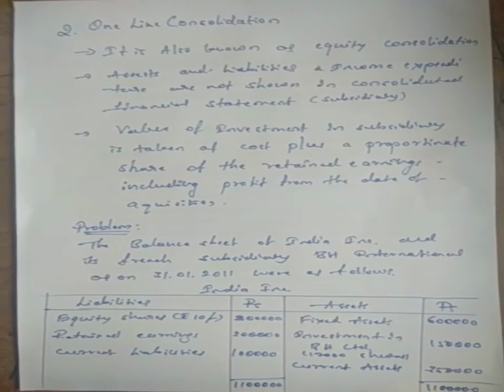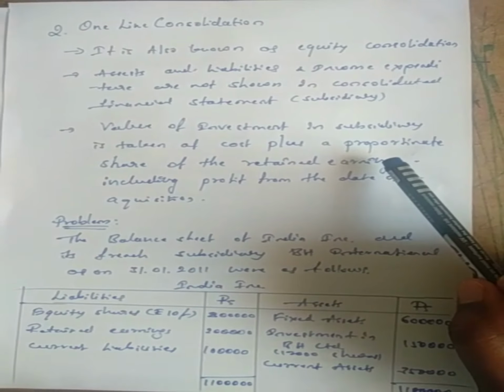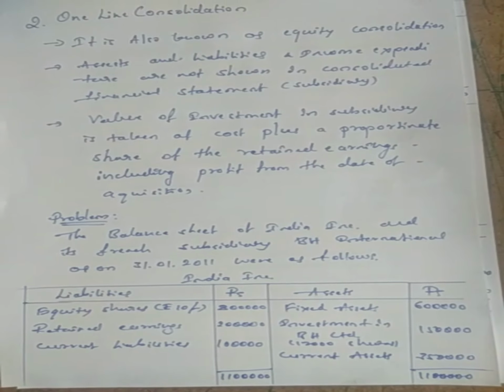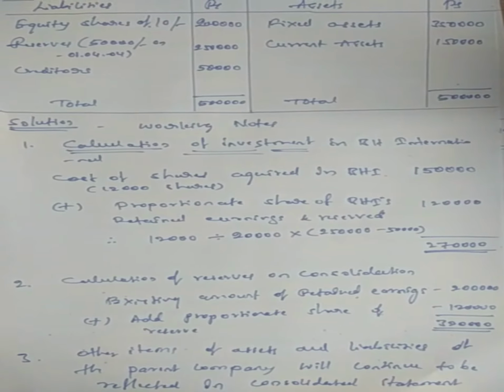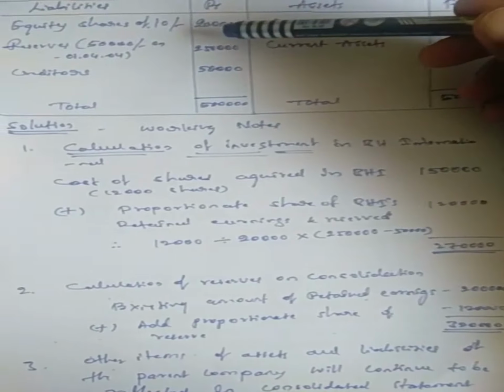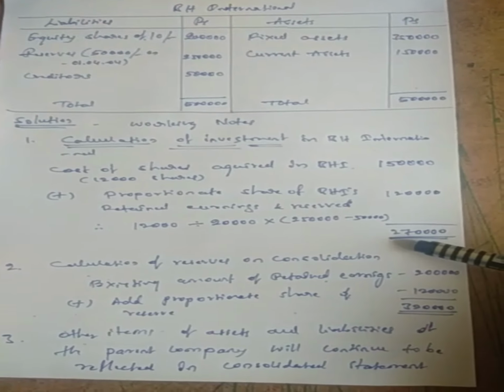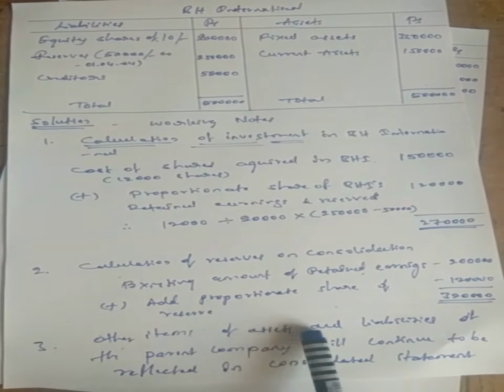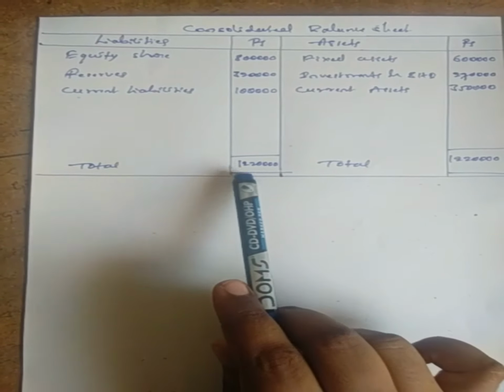Harish Tigari.One line consolidation.Davangere University. M.Com Second year.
One line consolidation